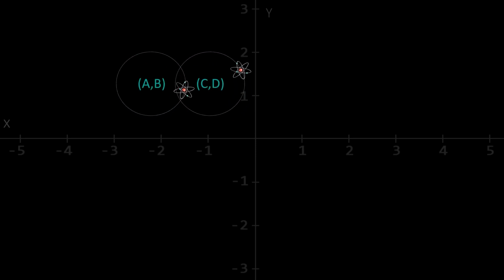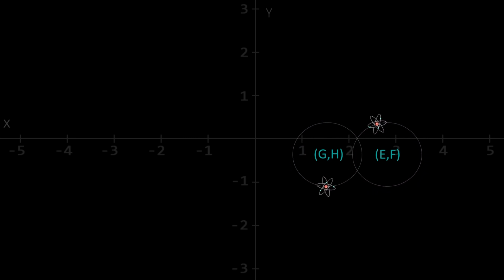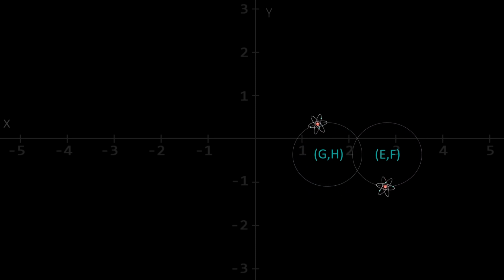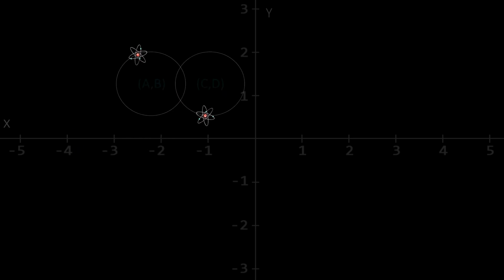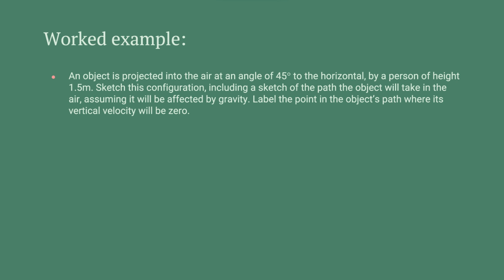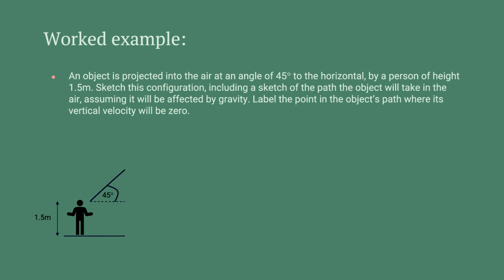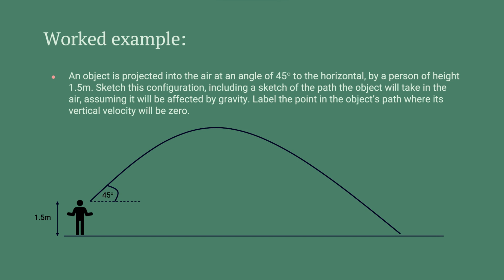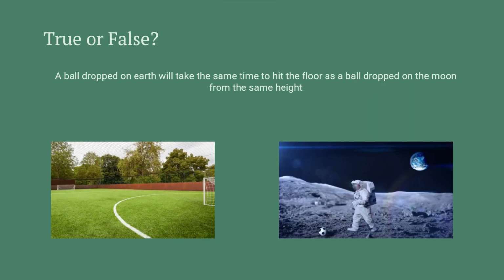Noether's theorem video 1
A basic introduction to the underlying concepts of Noether's theorem.